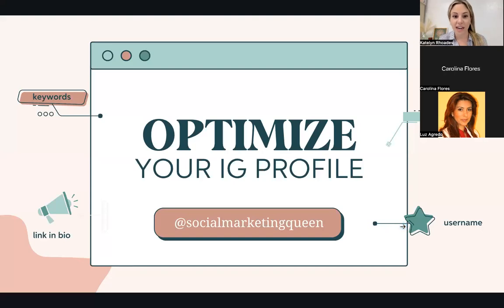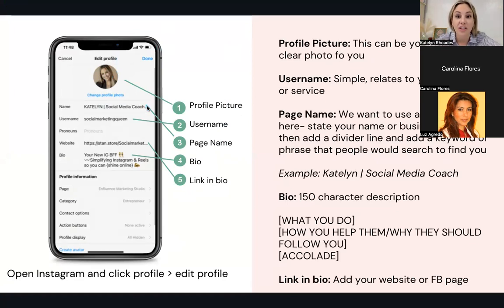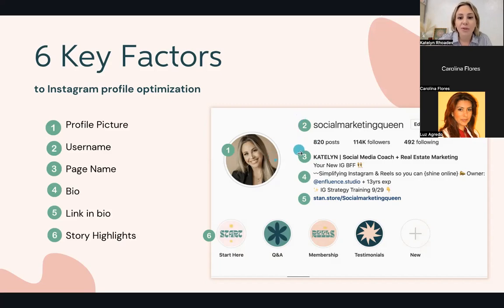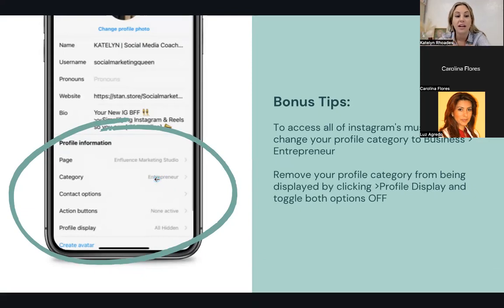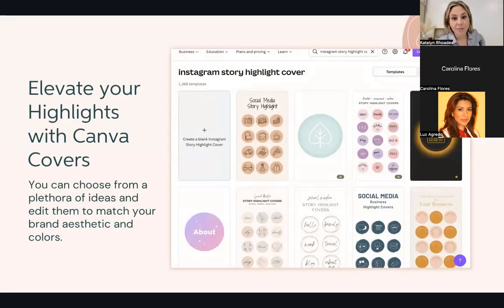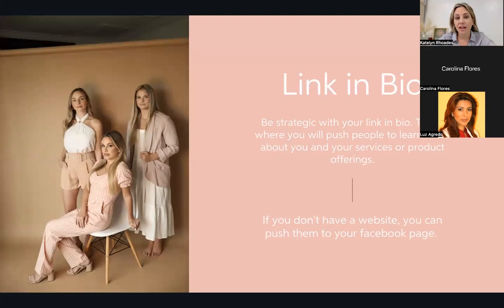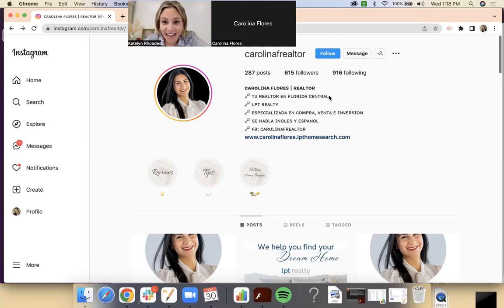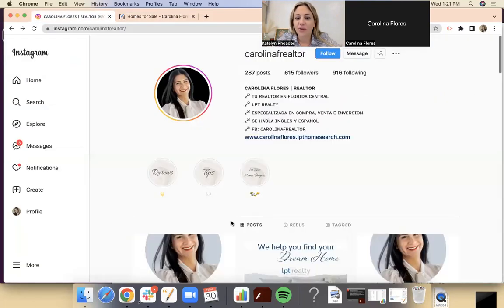Optimize Your Real Estate Agent Instagram Profile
Key elements to optimize your profile on instagram as a Realtor